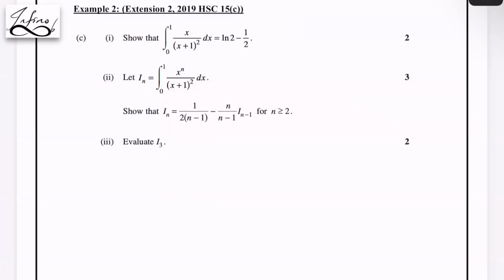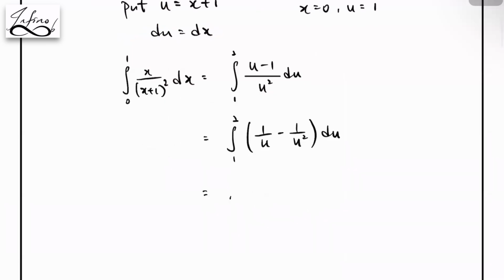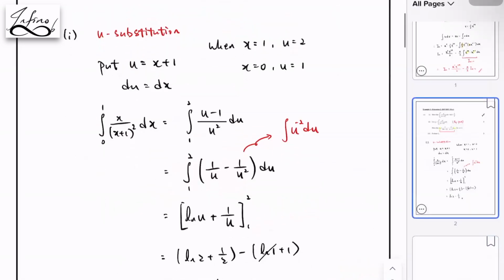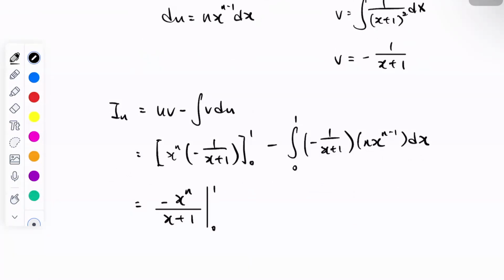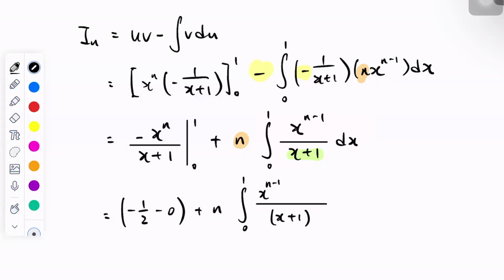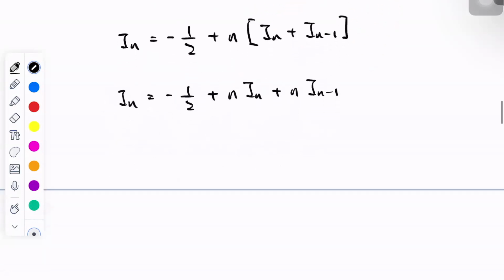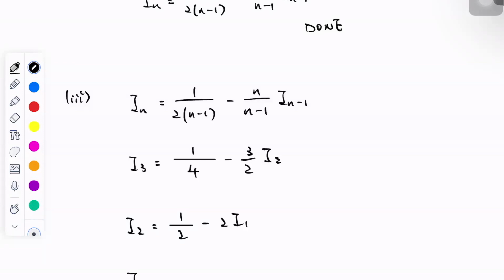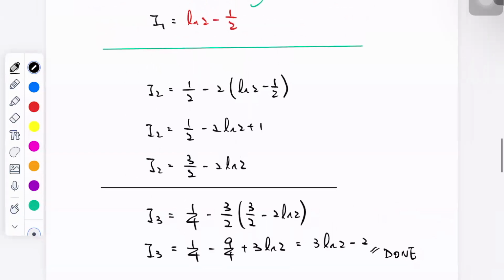HSC Mathematics Extension 2 Recurrence Example 2 (HSC Ext 2 2019 Q15(c))